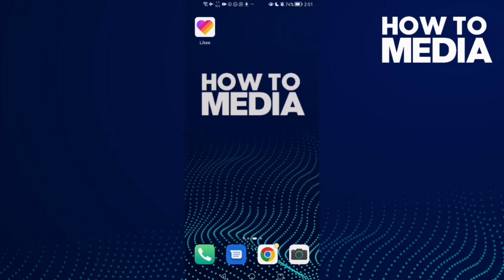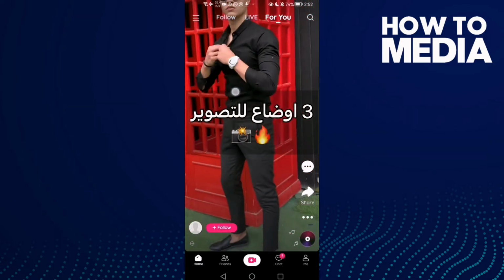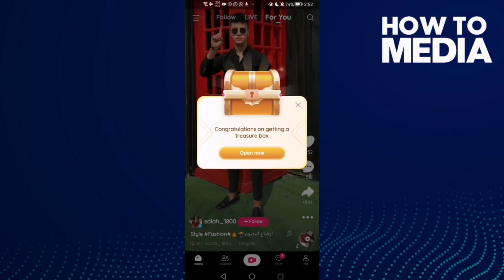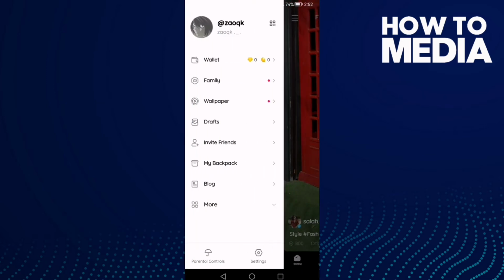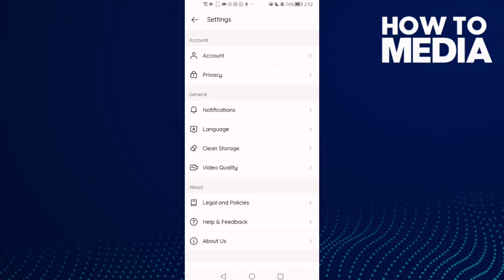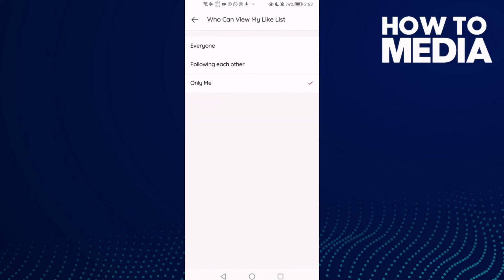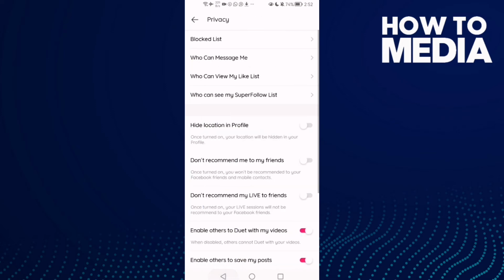How to Make Everyone Can See Your Like List on Likee App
in this video we discuss :